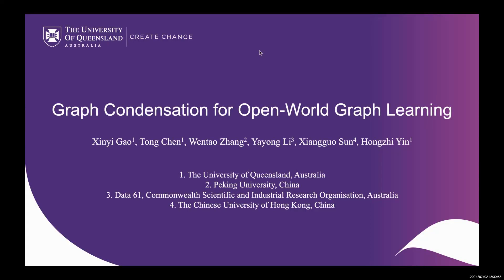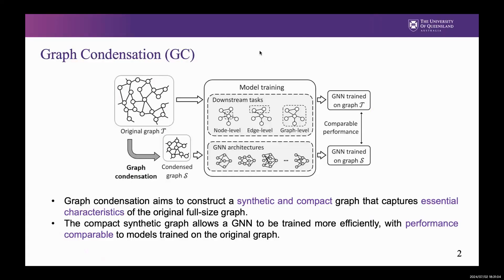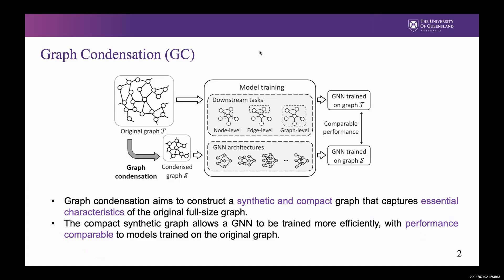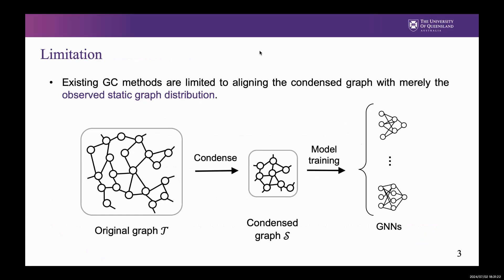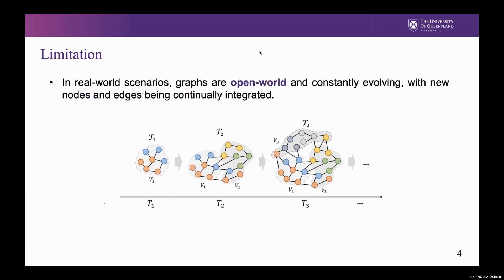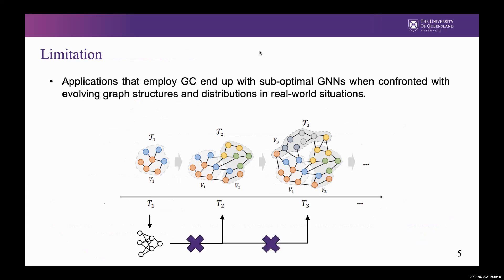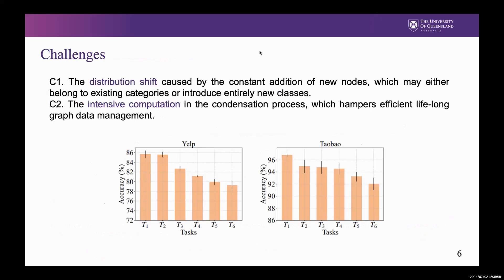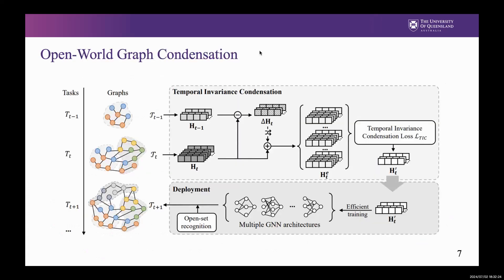KDD 2024 - Graph Condensation for Open-World Graph Learning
Xinyi Gao, The University of Queensland, Australia